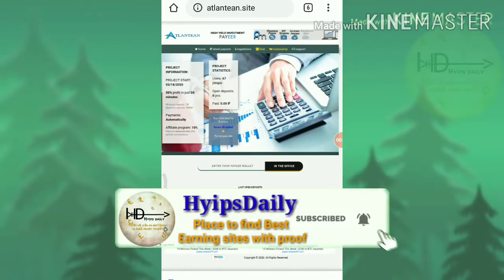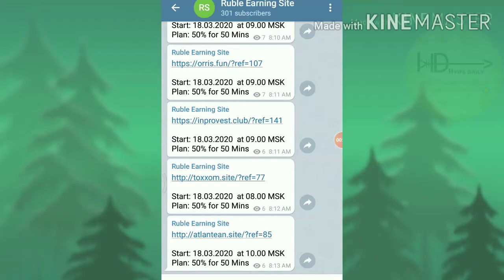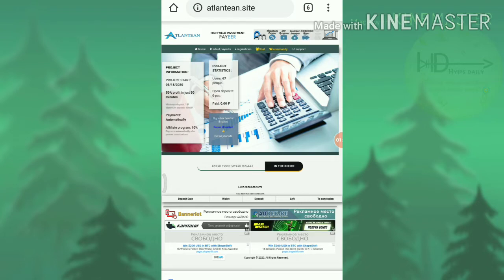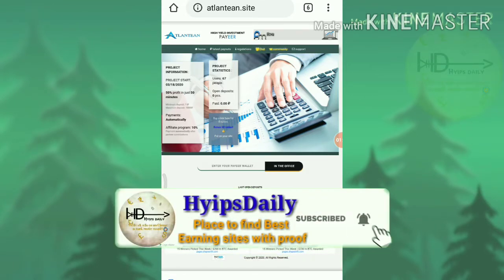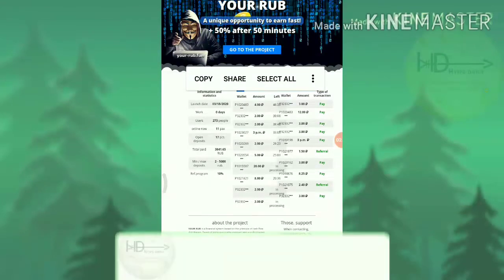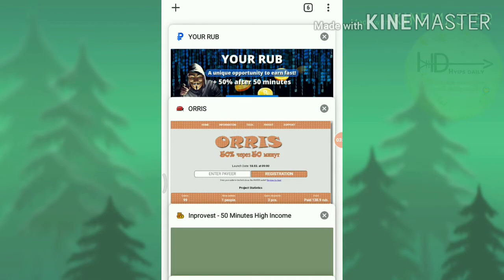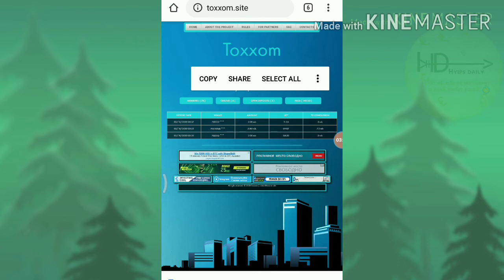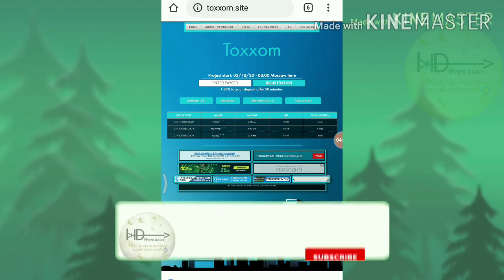5+ New Ruble earning site! Earn 150% profit in 50 Mins.Min invest: 1 RUB Hyips daily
Start: 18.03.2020  at 10.00 MSK
Plan: 50% for 50 Mins

Start: 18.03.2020  at 09.00 MSK

Start: 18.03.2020  at 08.00 MSK

Hyip Sites,
hyips daily,
hyip investment sites 2019,
hyip monitor,
 hyip review,
Hyip support,
hyip website
allhyip
online investment
hyip scam
investment opportunities
bitcoin investment
best investments
forex investing
top hyip monitors
investment funds
investing
top 10 hyip
btc hyip
gold investment
hyip investment plan
hyip companies
hyip strategy
investment that pays daily profit
hyip script
good hyip
hyip new
paying hyip
newhyip
best paying hyip programs online
hyipforum
legit hyip
hyip monitoring
legitimate hyip programs
hyips monitor
btc investment
hyip 2019
allhyipmonitors
trust hyip
hyip list
non hyip investment programs
hyip review